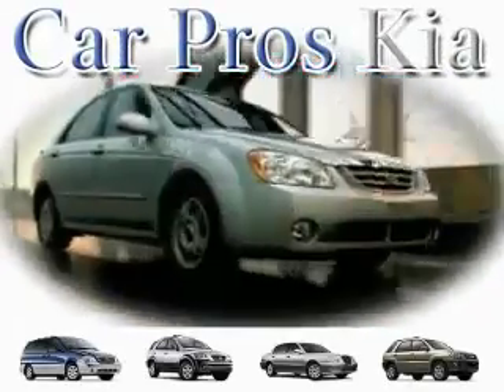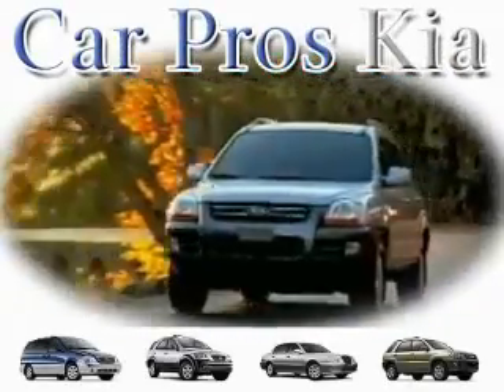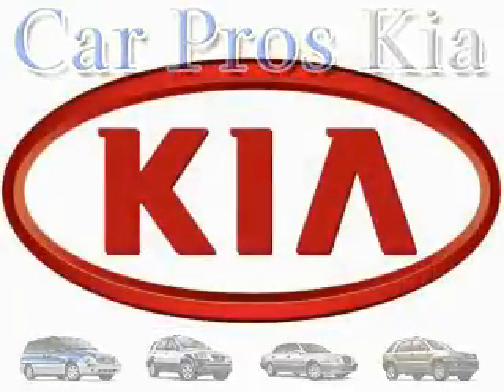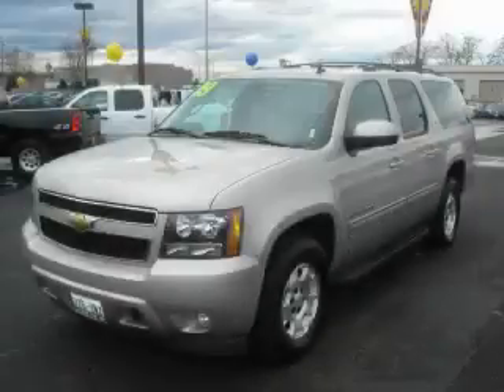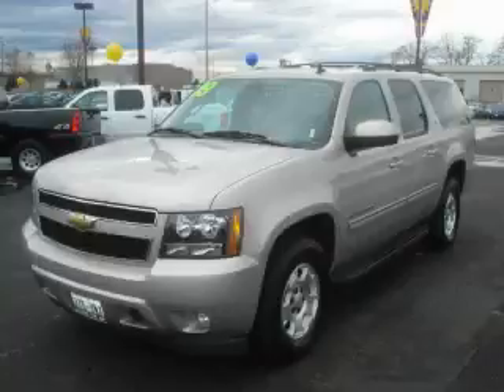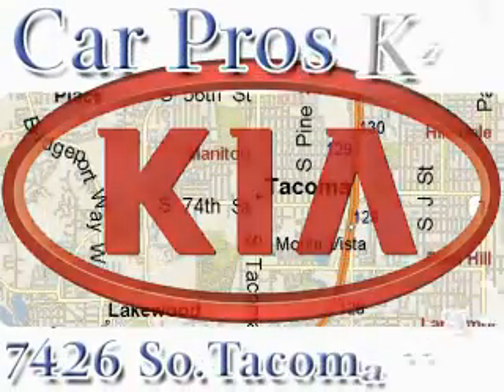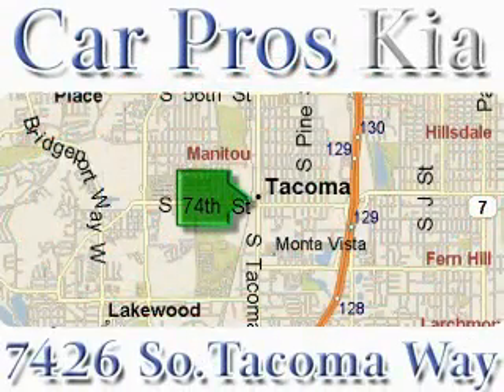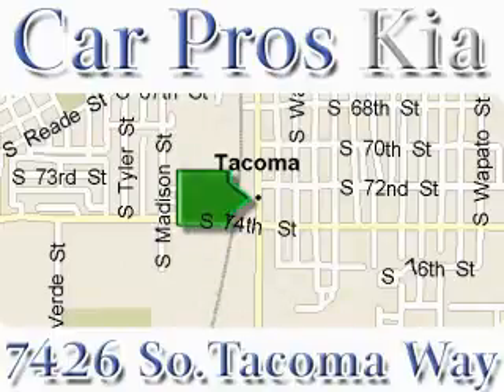2009 Chevrolet Suburban Tacoma WA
Year: 2009
 Make: Chevrolet
 Model: Suburban
 Engine: 5.3L V8 SFI
 Trans.: Automatic
 Exterior: Silver
 Miles: 24,004
 Interior: Black

 2009 Chevrolet Suburban Tacoma WA